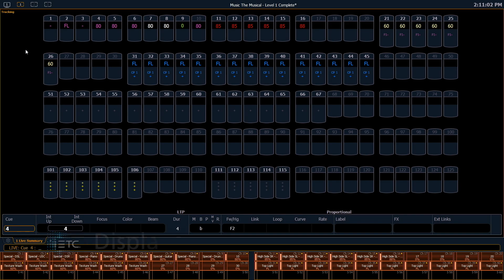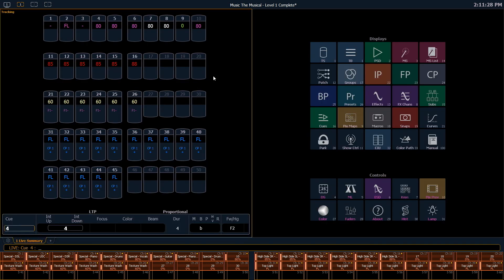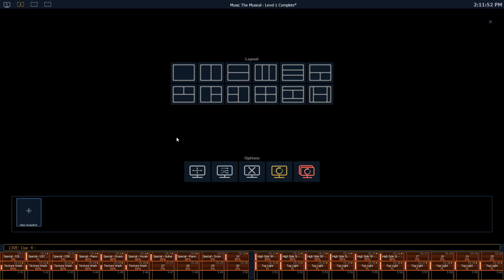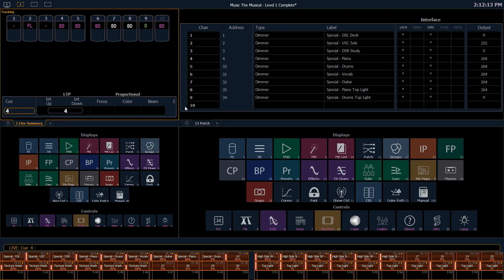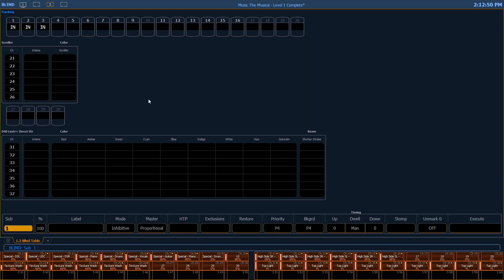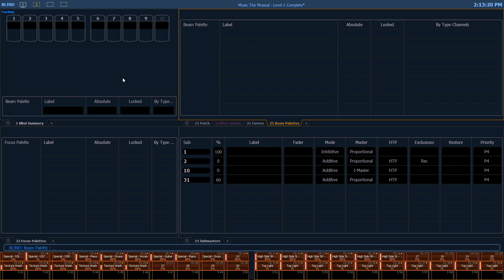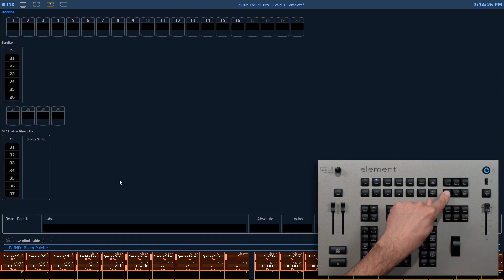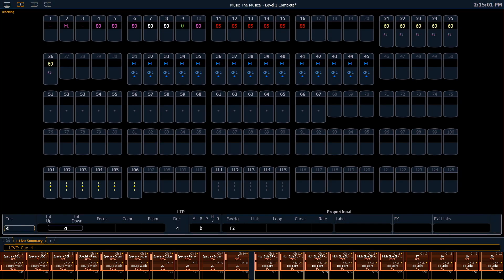01.6 Display Layouts and Workspaces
In this video, Rob Crane discusses the various ways to customize your display screens using layouts, frames, and workspaces. Note that system uses a fixed-tab numbering system for ease of use.

v2.6

For emergency/technical assistance contact ETC Technical Services @:
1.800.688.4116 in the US